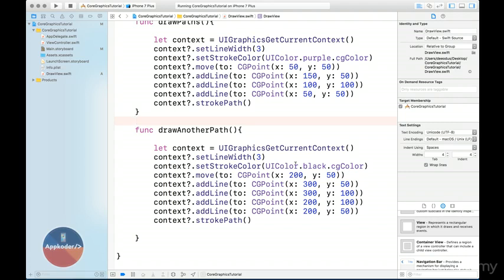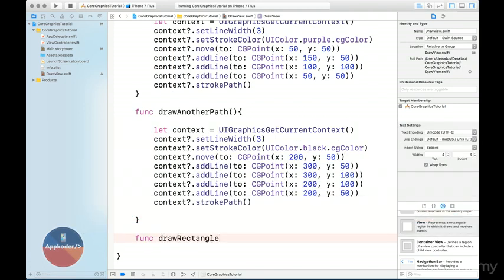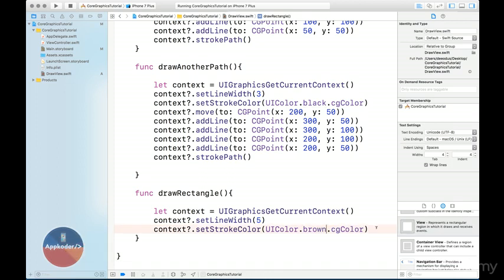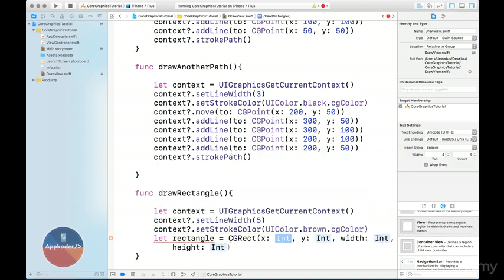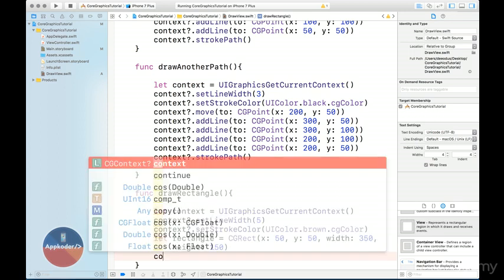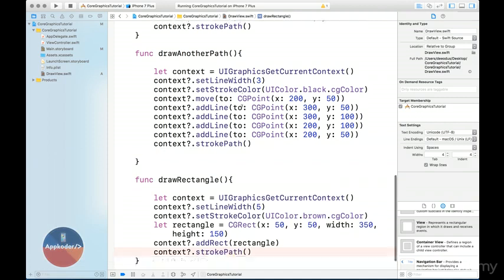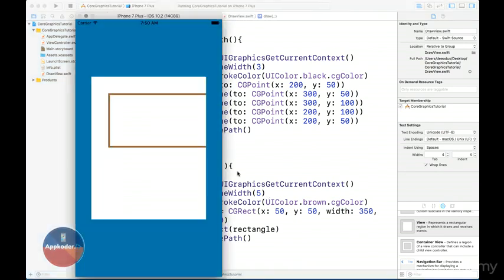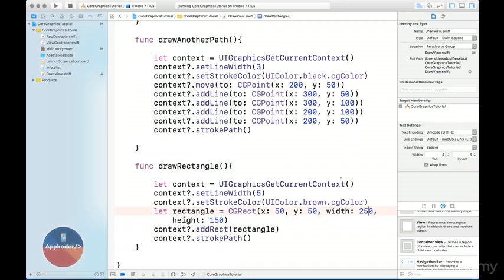Draw a rectangle using a AddRect method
Intermediate Mobile App Development (Swift 3, iPhone iOS10)
Gain the proficiency to start a career as an iOS developer with Swift 3 & Xcode 8 (learn 10 different iPhone API's)